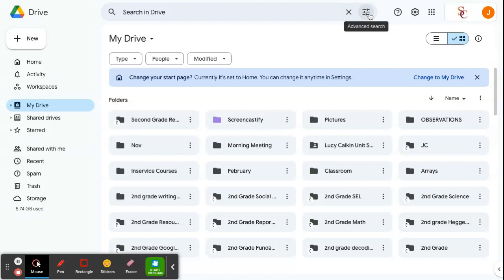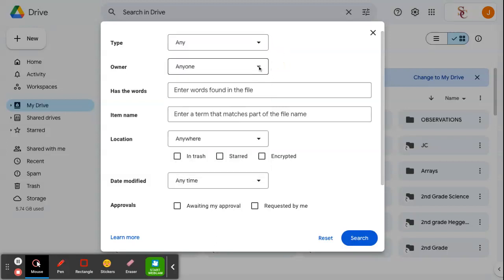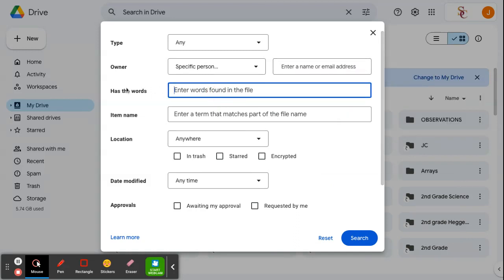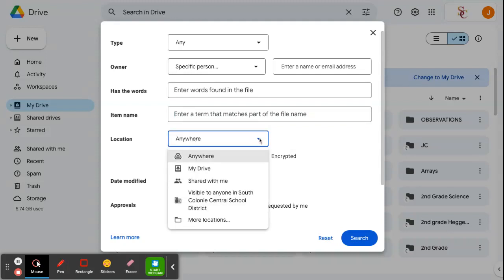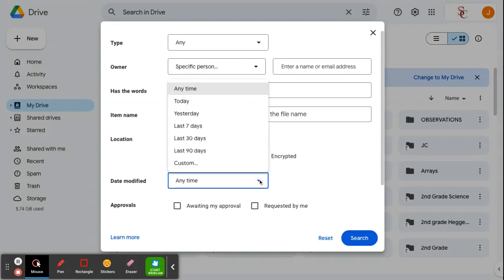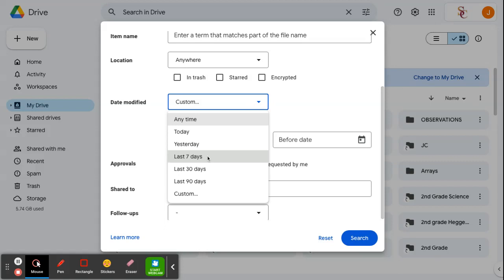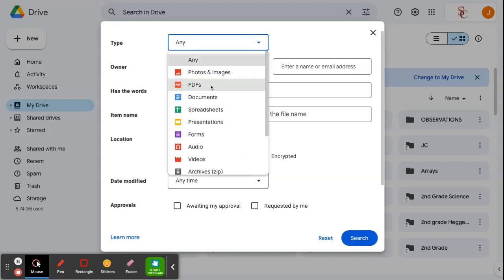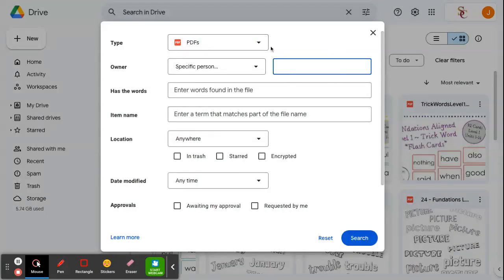Advanced Search in Google Drive Jennifer Carroll